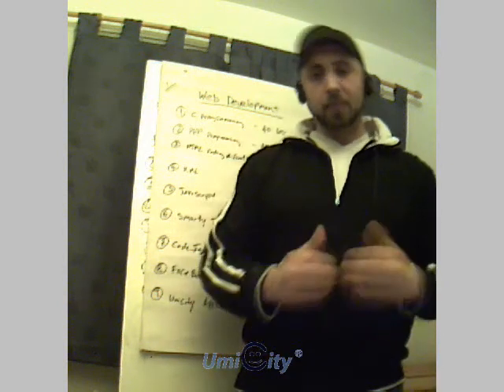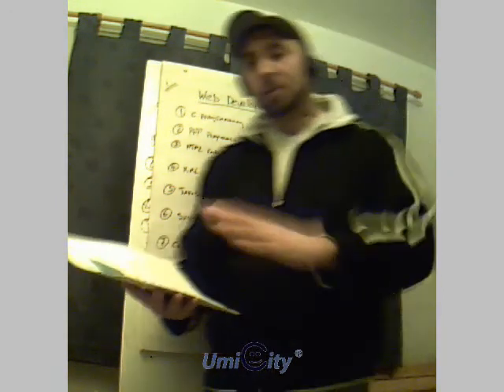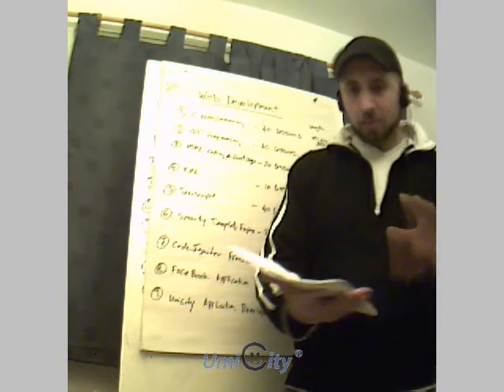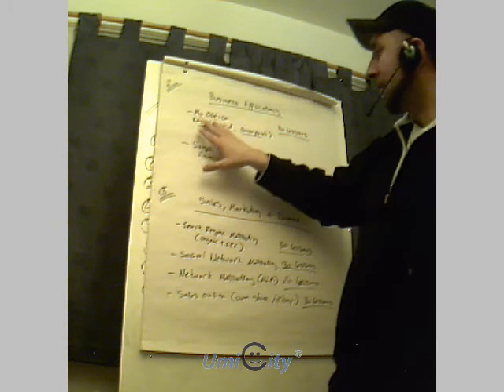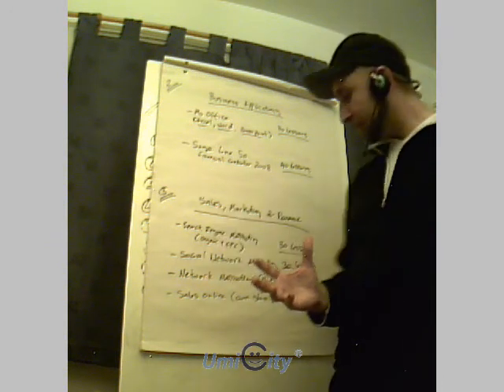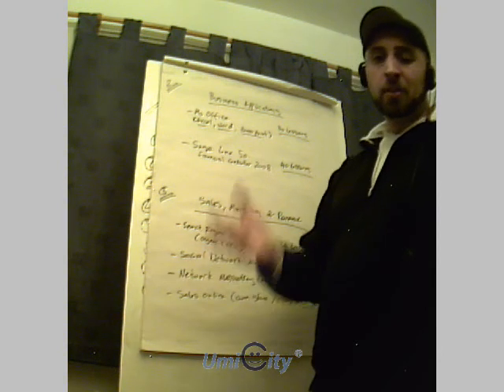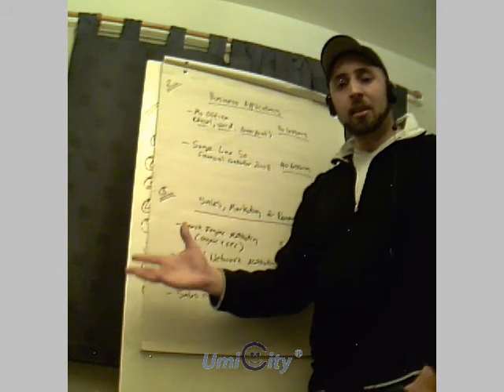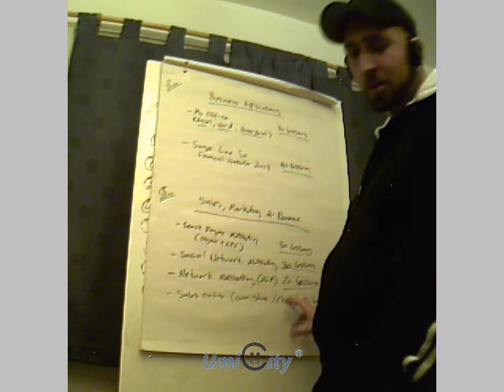New Web Development Course Part 1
This is an introduction to my new web development Course